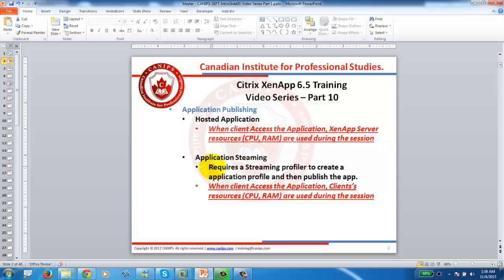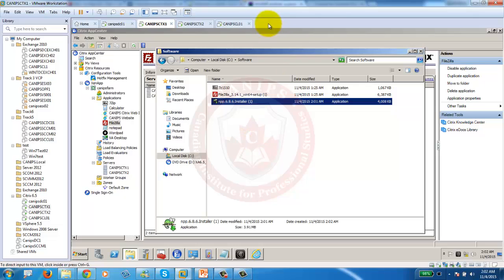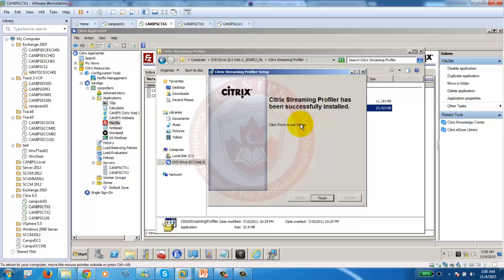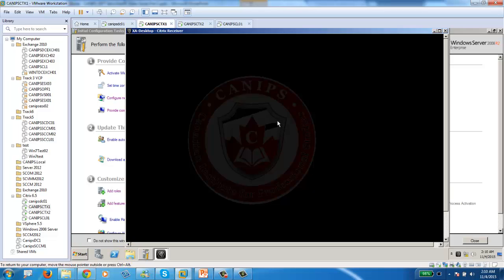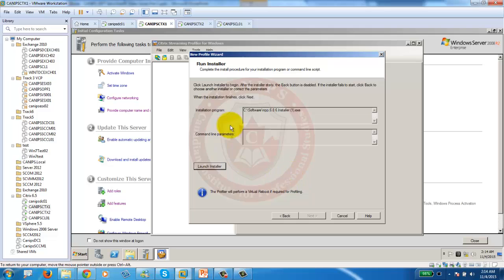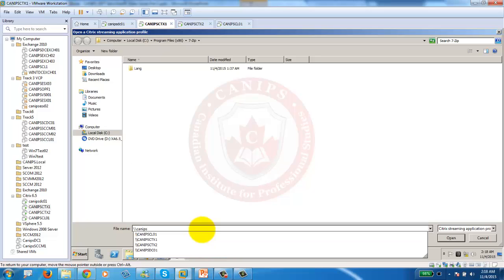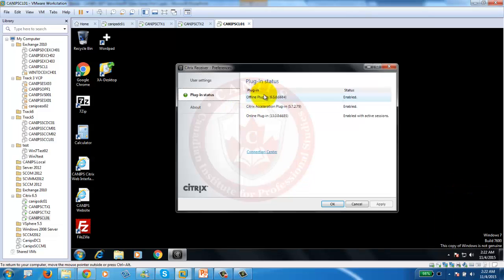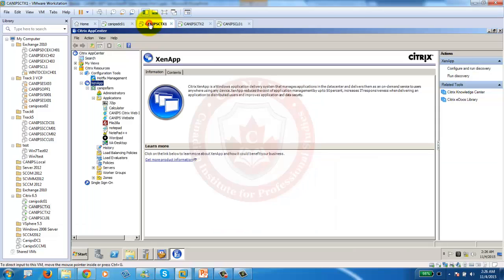Citrix XenApp 6 5 Part 10 Citrix Application Publishing Streaming Profiler